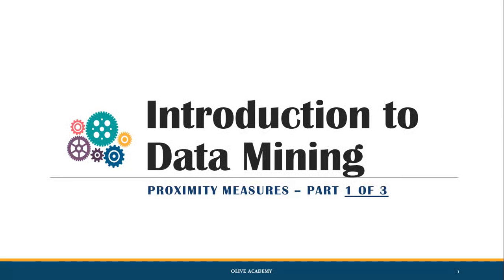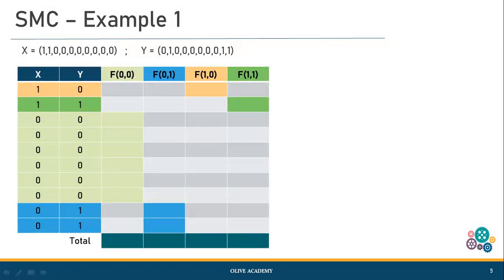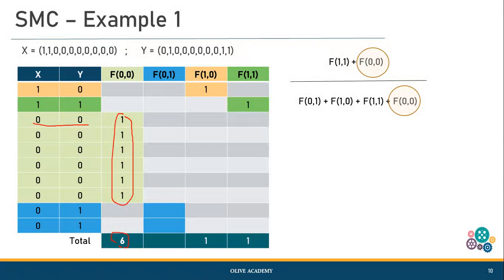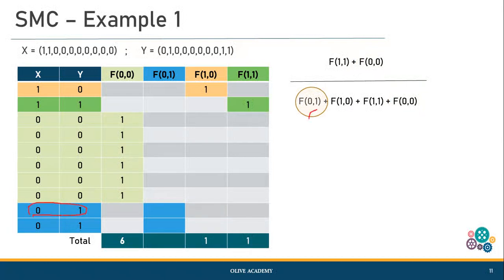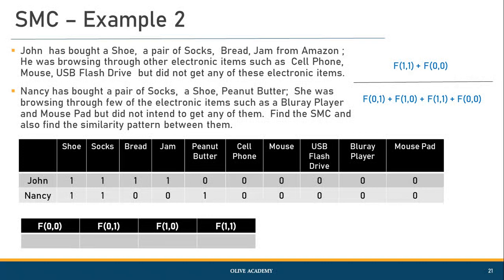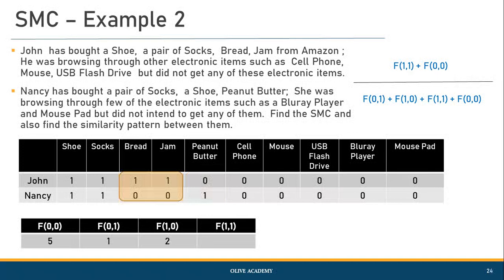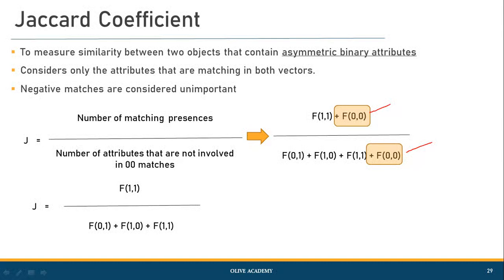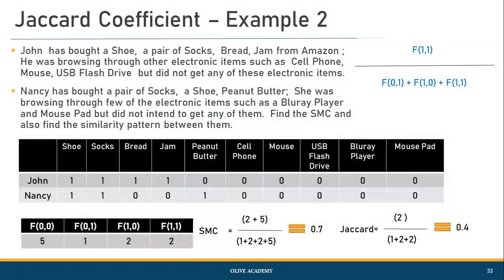Simple Matching Co-efficient & Jaccard Co efficient - Proximity Measures - Part 1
Data Science - Data Mining - Proximity Measures - Simple Matching Co-efficient and Jaccard Co-efficient